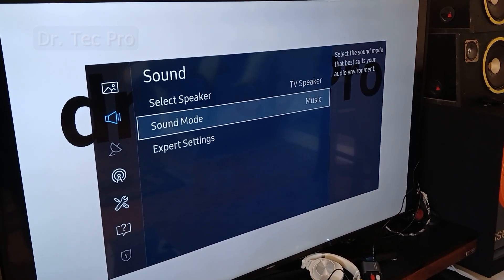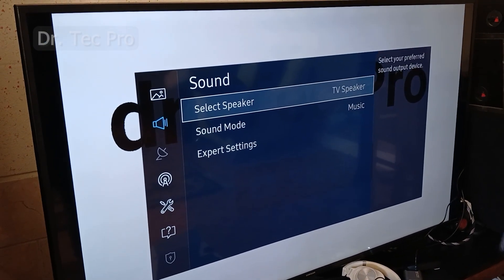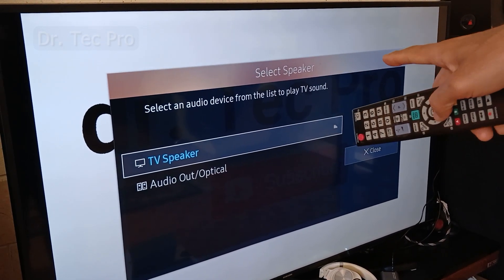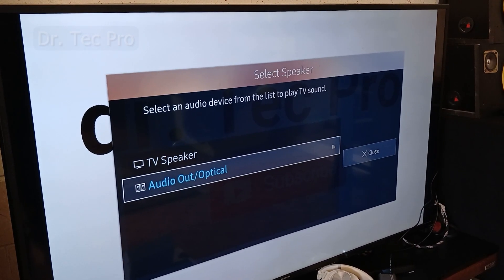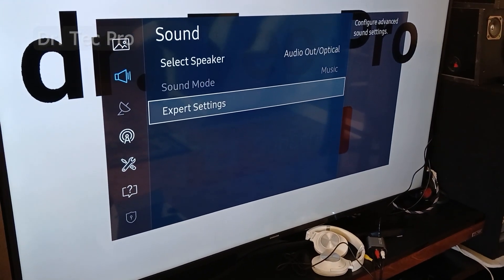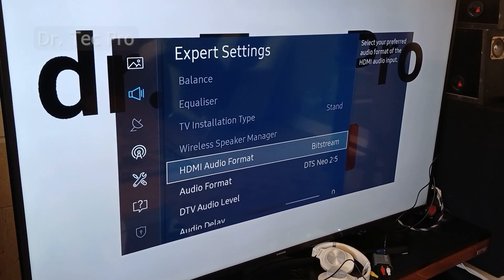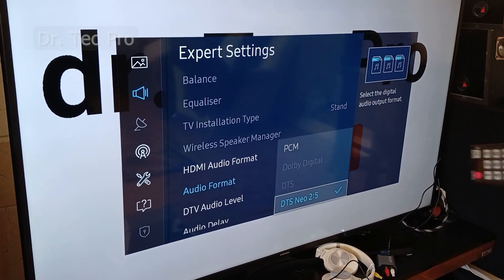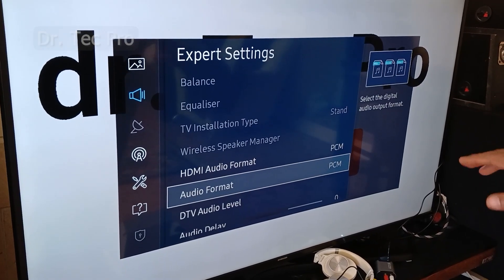Digital to Analog Converter Tutorial: SPDIF Toslink to Analog Audio by DAC!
Welcome to dr. tec pro! In this video, we dive into the basics of using a Digital to Analog Converter (DAC) to convert SPDIF or Toslink digital audio into crisp analog sound.

Perfect for TVs, gaming setups, or home theater systems, this tutorial covers setup, connections, and audio tips.

Learn how to use a Digital to Analog Converter (DAC) to transform your SPDIF or Toslink digital audio into high-quality analog sound. In this beginner-friendly tutorial, we cover setup, connections, and tips for getting the best audio output. Perfect for upgrading your TV, gaming console, or home theater system!

Digital to Analog Converter Digital SPDIF Toslink to Analog Stereo Audio L/R Converter Adapter SupportDTS D2A,DTS Audio Decoder with Optical Cable and US Power Adapter
DAC Basics: SPDIF Toslink to Analog Audio | dr. tec pro Tutorial